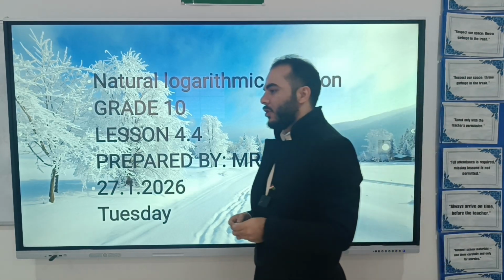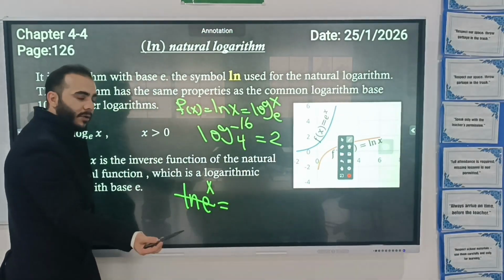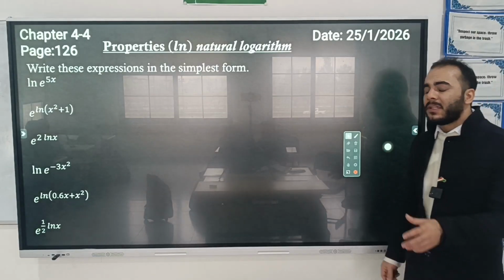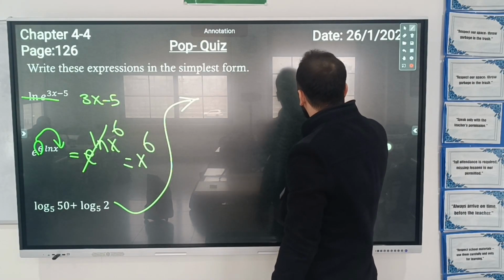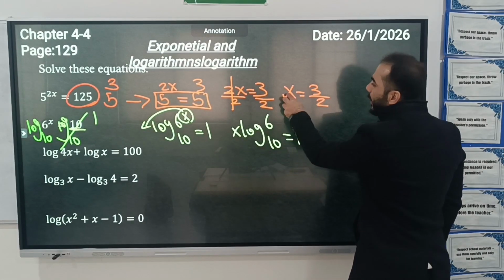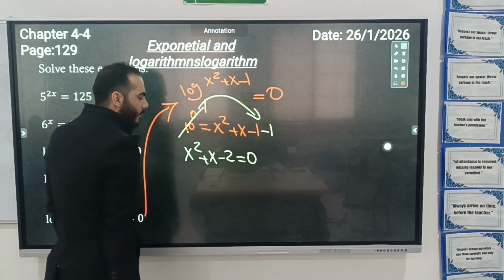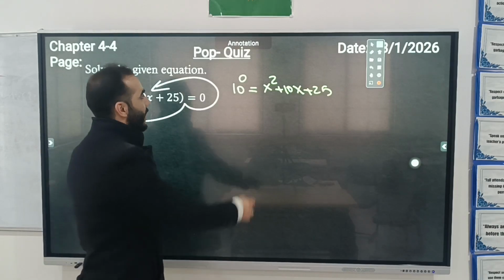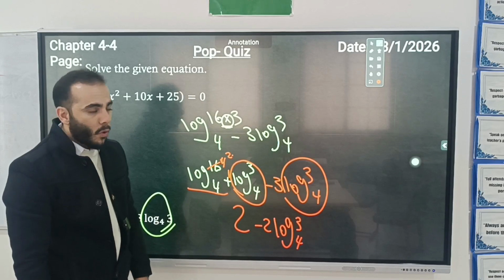Lesson 1 Natural Logarithmic Function 4-4